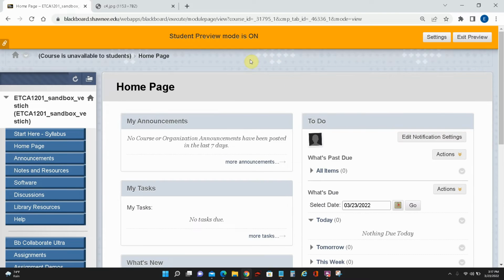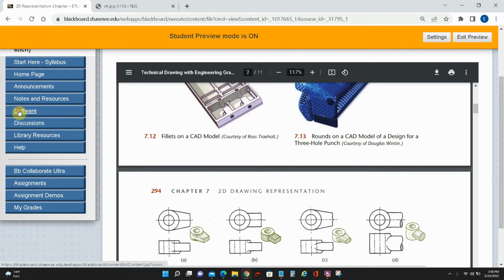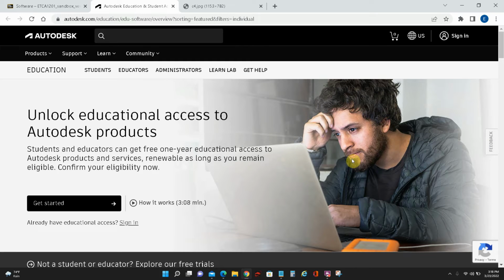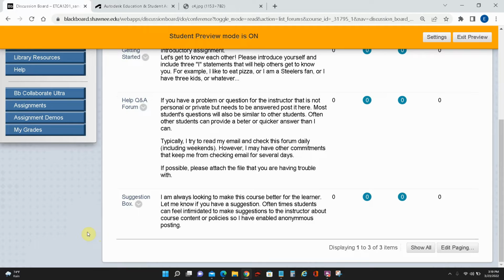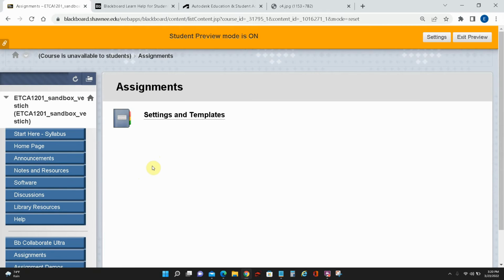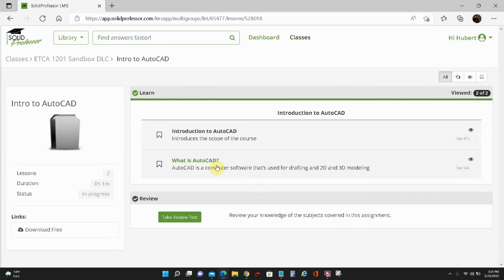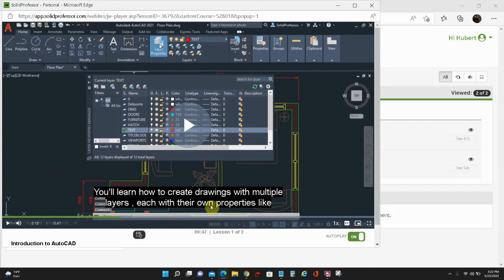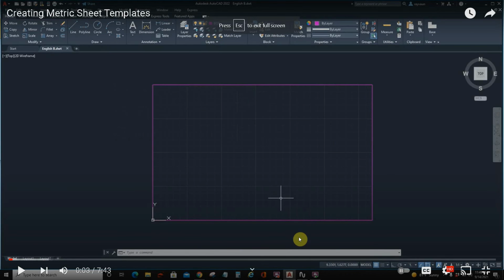Welcome to ETCA 1201- Introduction to CADD